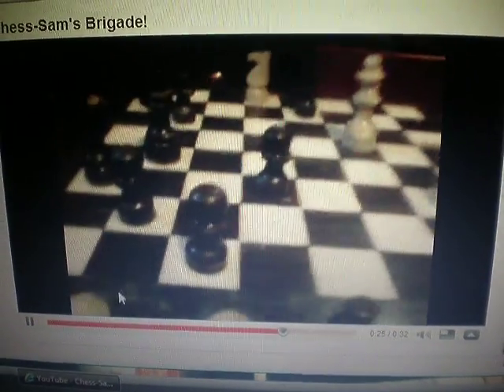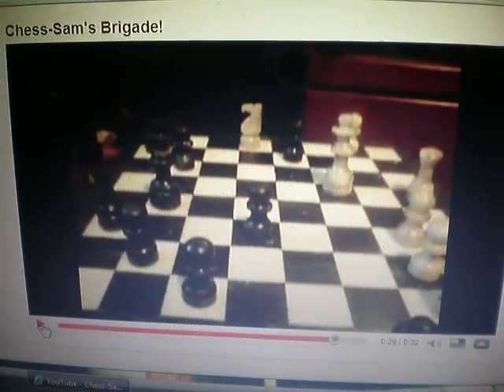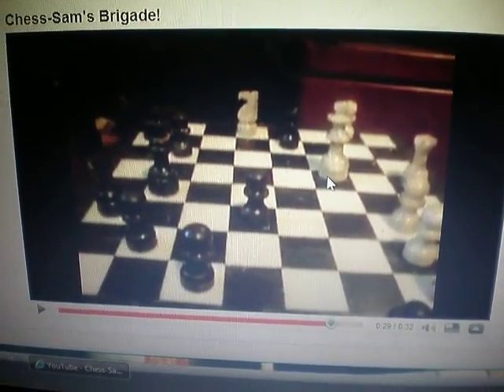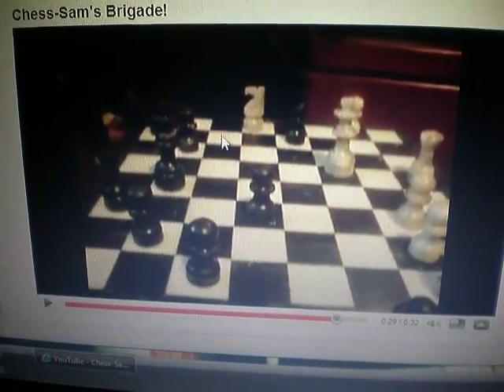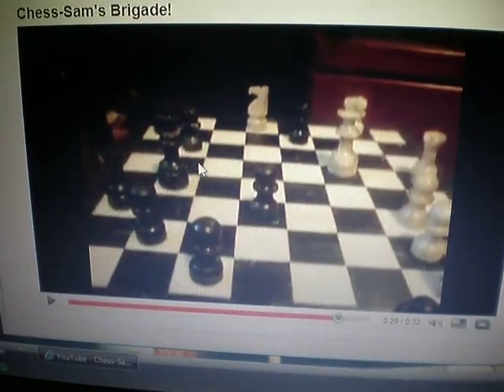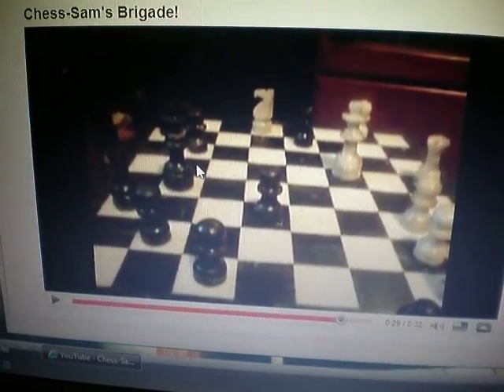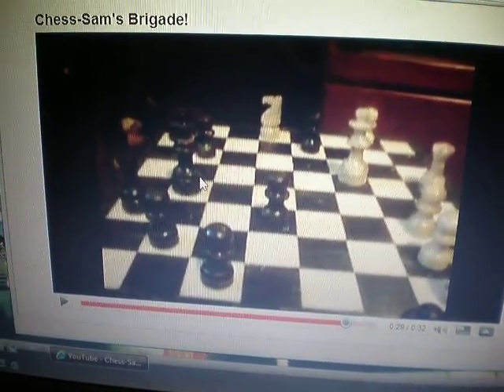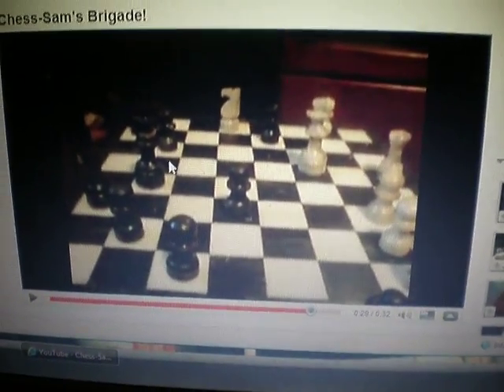check my friend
chess